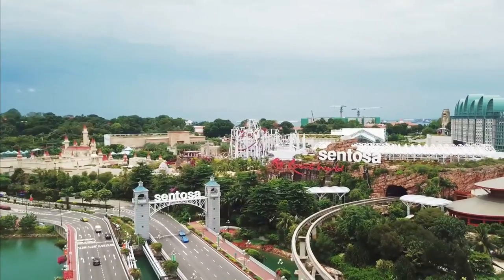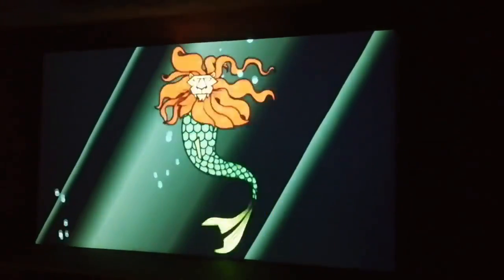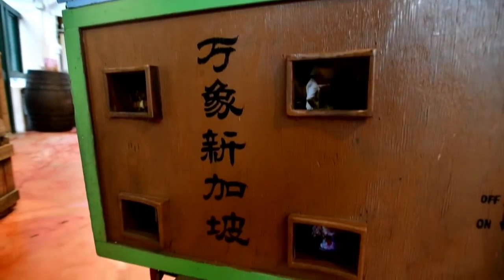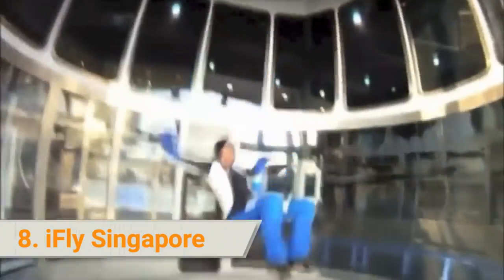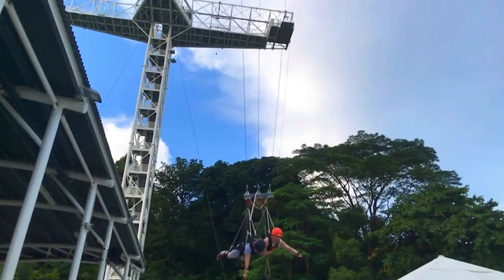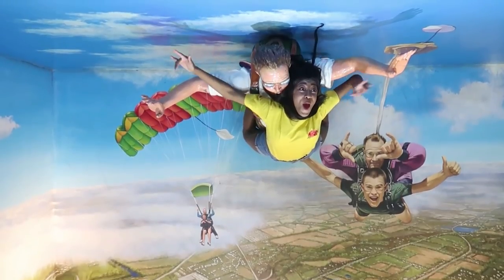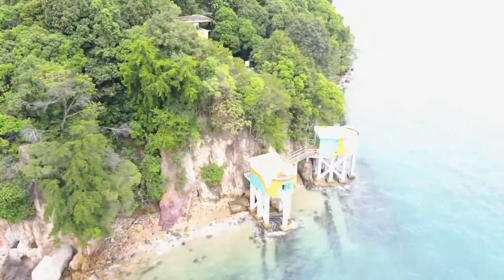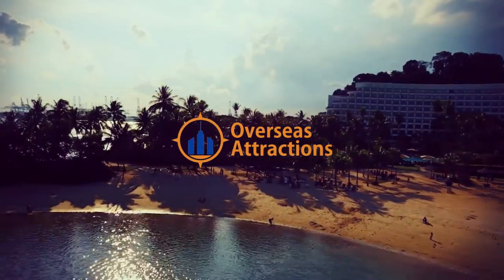17 Fun Things to do in Sentosa Island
Are you looking for something fun to do in Sentosa, Singapore?

We've checked all the activities and attractions on Sentosa Island and found the 17 most fun things to do for you.

In this video, we'll show you all the Sentosa attractions you can explore.

Check out our list of 17 Fun Things to do on Sentosa Island.
1. Universal Studios Singapore
2. Sentosa Merlion
3. Singapore Cable Car
4. S.E.A. Aquarium & Maritime Experiential Museum
5. Images of Singapore & Madame Tussauds
6. Mega Adventure Park Zipline
7. Adventure Cove Waterpark
8. iFly Singapore
9. Kidzania Singapore with Pickup
10. Sentosa Adrenaline
11. Skyline Luge Sentosa
12. Wings of Time Night Package with Pickup
13. Trick Eye Museum
14. Sentosa 4D Adventureland
15. Relax at Beaches
16. Fort Siloso
17. Tallship Dinner Cruise

If you want to save money in Sentosa, check this page for more details: